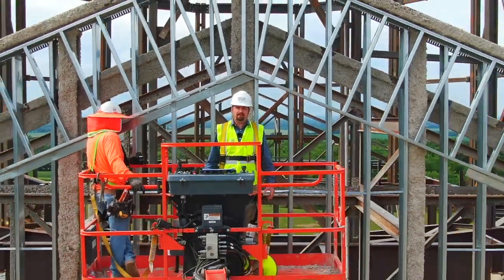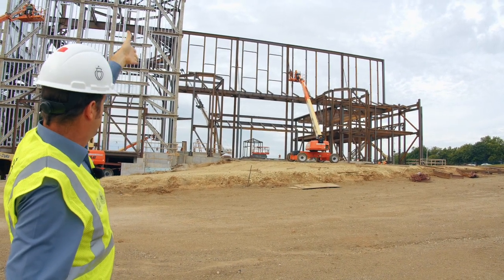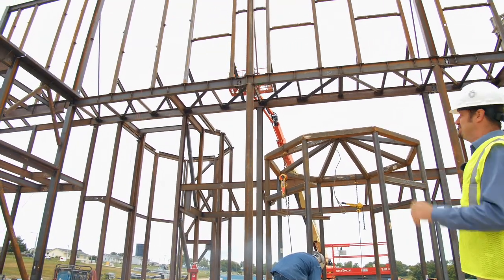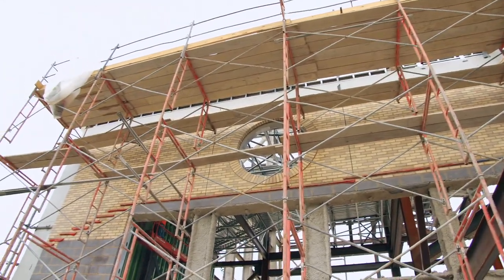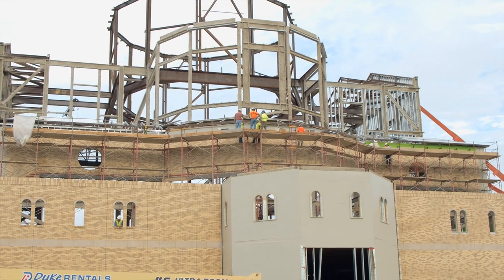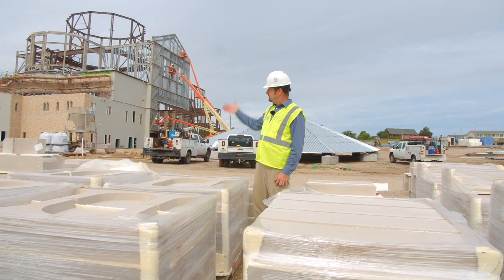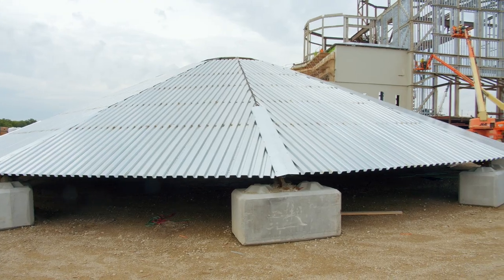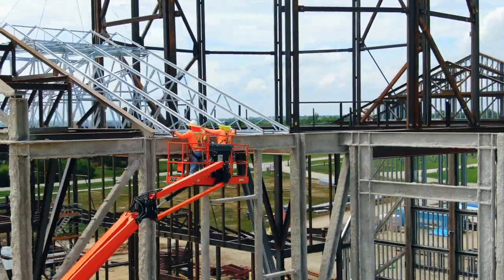July 1st Update – Building the Immaculata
Join over 1,000 supporters in over 24 countries and 45 states at aNewImmaculata.org/donate

Welcome back to the Immaculata Project here in St. Mary’s, Kansas. Today, we'd like to give you an update on construction progress over the last month. Right now, I’m standing 75 feet in the air at the same elevation and location that will house the statue of St. Cyril of Alexandria on the north transept wall. The statue will be six feet tall, so approximately the same height as myself. 25 feet above me atop the cupola roof will be where the statue of Our Lady will stand.

So, as you can see a lot of progress has been made since our last video. This lower section here was sheeted and not waterproofed. None of the fireproofing or framing was done. These guys here are now buttoning that up. We've got the Our Lady of Guadalupe Chapel there – that structure is all done. The baptistry is all done. In between those two you can see that lower roof – that's the roof over the confessionals – four confessionals on both sides. The next little roof with the angles, that's above our side aisles. And then that wall that the men are working on, with the four windows framed, that's our clearstory wall. And the roof trusses will sit right on top of that, that's our 65 feet from our nave floor to ceiling.

As you can see they have the structural steel for the arches installed. Those are about 27 feet above the porch. Those will support all the masonry and the structure above that. At the last video, we saw the cry room floor. Now we've got the choir loft beams in and they're starting to put the the steel decking on the cry room floor so that they can pour the structural slab above that. (Background talking: How's it going? Good. We're shooting a video. You're in it!)

It's going to get a little bit loud in here. They're doing a lot of work on the roof of the baptistry right now. They're welding the lantern on. They're setting it up on the floor here because it's nice and flat – a lot of detail.

So, after these guys get done working on this, it'll be picked up and set over on the baptistry. You can see how big this thing looks and when you look at it in the drawing, it's a pretty small item. So these round columns here are going to be the row of the marble columns that separate the Nave from the side aisles.

So, at the end of this row of columns on the south side is the St. Joseph Side Chapel. Inside of this chapel will be decorated with very nice wood honoring St. Joseph the Carpenter, Head of the Holy Family, and Patron of the Universal Church – and somebody who's been giving us a lot of help on this project. As you can see, the cupola is now complete and ready to receive the roof which we'll talk about later.

I want to show you some of the progress that's been made back here. As you can see, some of the sheeting is already being put on the roof. Fireproofing isn't completely on yet. Once they have all of the welding done then they'll come in and fireproof the whole inside.

Let's go in the ‘back of house’ here – back where the sacristy and flower room area are. It looks like the service staircase has been installed. Okay so above us here you can see that they've got some of the brick work done. You can see some detail around the round window there. Above that brick is the dental pieces of the cast stone. Each one of those is very heavy. It has to be laid by hand very precise so that everything lines up and looks good.

This section, once they get this all complete (which maybe this week) all this scaffolding will come down and then they'll be able to put the trusses over this ‘back of house’ area and start to get that sheeted.

All right, so now let's swing over this way. We're going to go ahead and take a look out the back window to see what kind of progress has been made back there. All right, as you can see over the last four weeks a lot of work has been done. Back here, this is back of house, so you don't see this from the road. Not too many people get this view. The brick and the cast stone is installed all the way up to the eave of where this roof section will be. You can see the control joints. They're kind of the darker areas here - they will get filled in with a colored caulking...